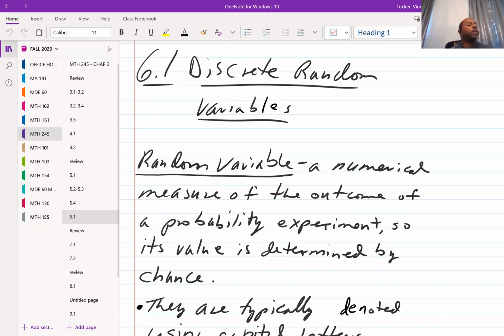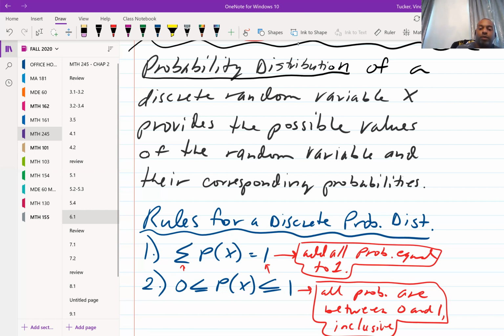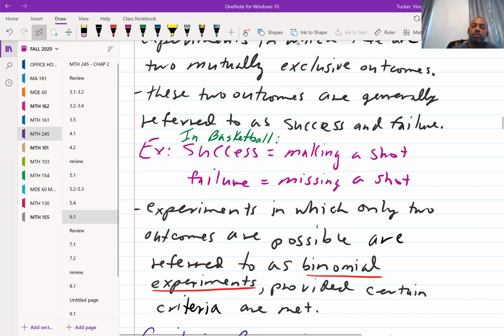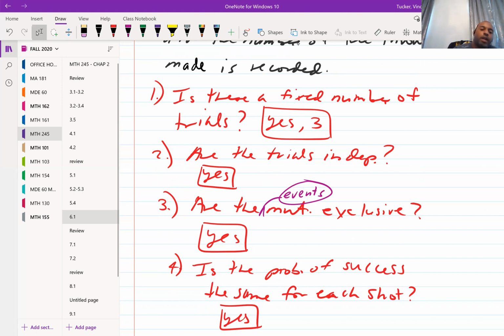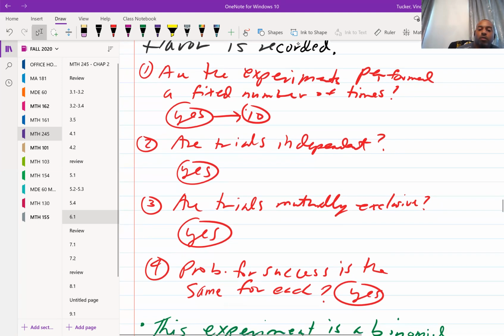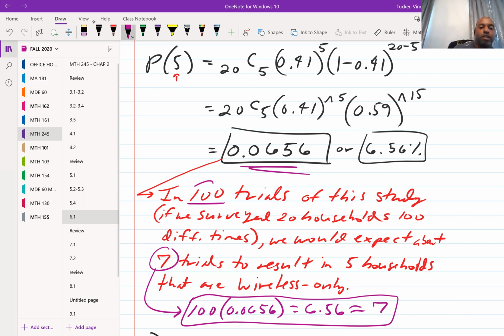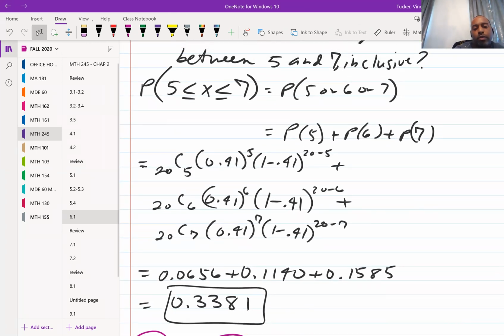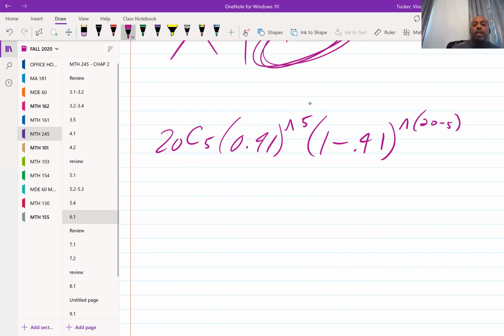Statistics I ~ 1:00 Class Lecture ~ 6/28/21